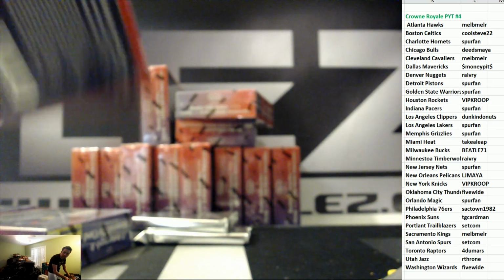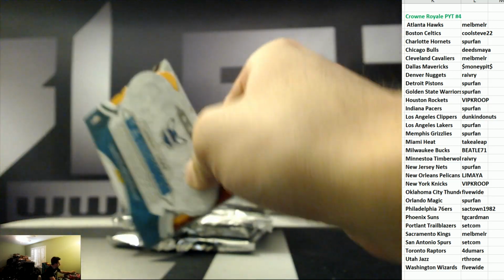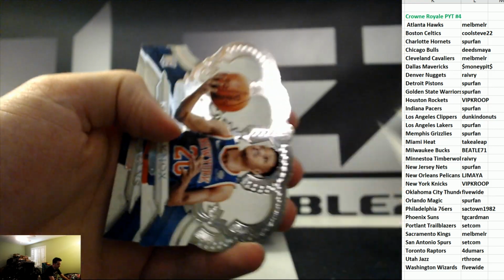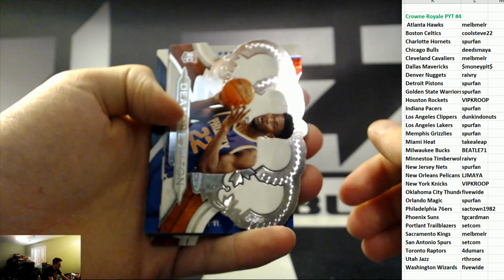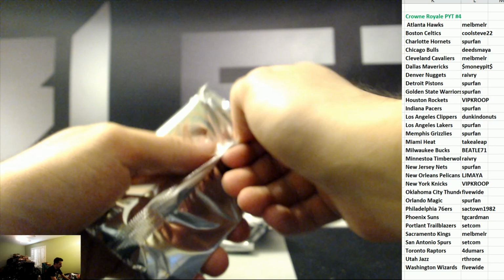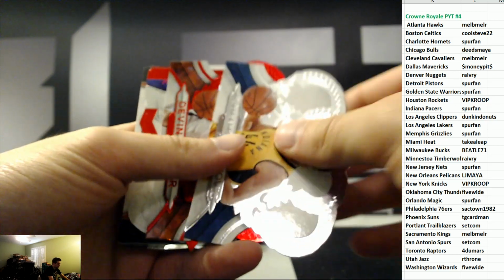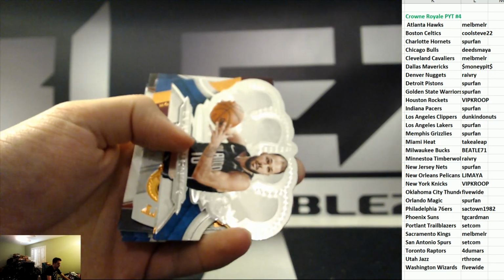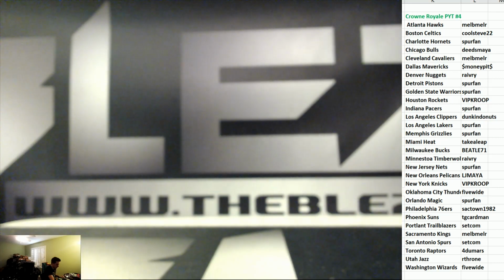2018-19 Panini Crowne Royale Basketball Case Break PYT #4